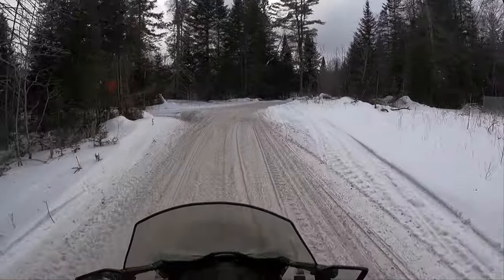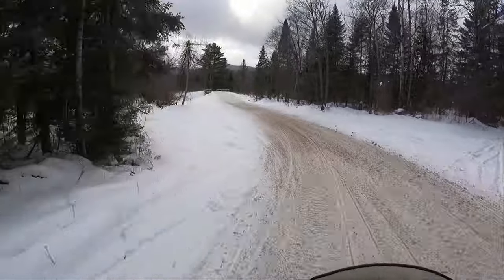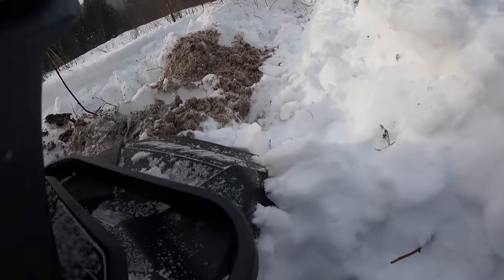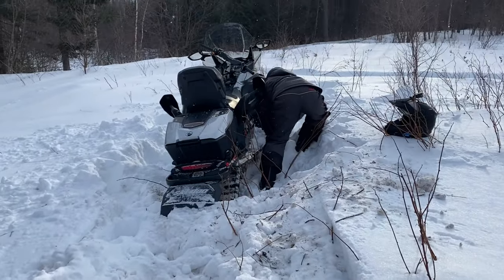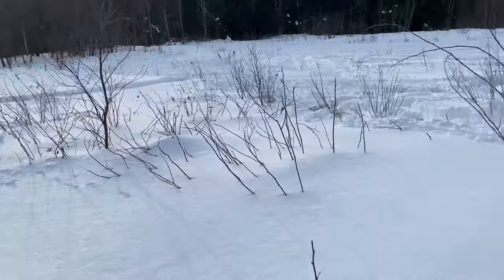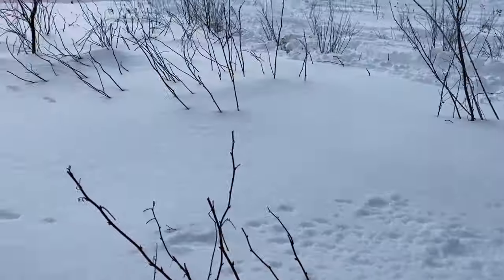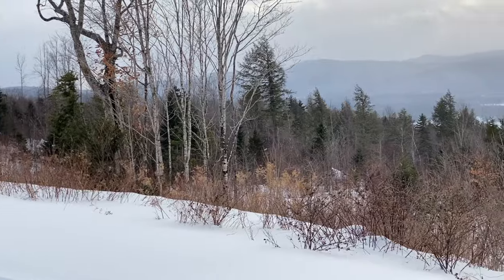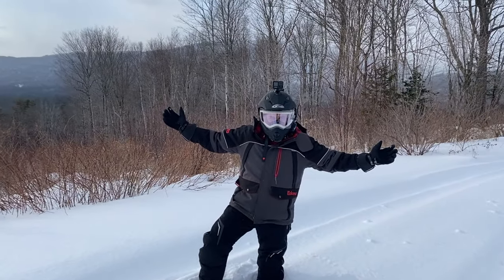Ski-Doo Grand Touring Snowmobile in New Hampshire in 4K!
2021 Ski-Doo Grand Touring Snowmobile in New Hampshire! We have another great "How To Have Fun Outdoors" Adventure video on spotting Elk in New Hampshire on a Snowmobile! Join Alice from Italy and Tommy T as they find Elk and get their brand new 2021 Ski-doo snowmobile stuck and burred in the deep snow of Coos County! Also learn some Italian during the trip! Are your Ready?

Elk are not native to New Hampshire. The origin of these elk is a story in itself. There were no elk in New Hampshire until 1903. That year,  the private game preserve in Croydon c gave the state twelve elk – eight cows and four bulls. Released near Ragged Mountain by the Andover Fish
and Game Club, the elk were popular at first. People enjoyed seeing them, and they got along fine. Elk numbers gradually grew, and complaints began mounting as they ventured into fields and
orchards eating up peoples crops. As many as 40 elk were observed in a single herd in 1912. The herd grew until 1941, until the Elk were Targeted in a remarkable 2 day hunt  – THE ONLY ONE OF ITS KIND IN NEW HAMPSHIRE HISTORY.

The 2021 Ski-Doo Grand Touring Limited is the perfect recipe for maximizing winter enjoyment. A sophisticated refinement of comfort and style, mixed with great performance built for pilot and passenger to get the most out of winter.

2022 Ski-doo Grand Touring model is out!

Join Alice from Italy, Tommy T, Rocky (Yorkie) and Gypsy (Silky) on How To Have Fun Outdoors! Our outdoor videos are all about work life balance and motivating YOU to get outside and have fun! You will even learn a little Italian one word at a time (a great way to learn a new language). You will also learn all about new outdoor activities, incredible outdoor adventures, amazing adventure travel locations, RV camping, great product reviews and much more! In addition, you can enjoy vanlife as they travel around the country in their new 2021 Coachmen Beyond Class B RV Camper Van named "Discovery Bus"! You will also have fun on the new 2021 Tahoe 1950 Deck Boat named "Discovery".

CHANNEL PLAYLIST (Fishing, Camping, Amusement parks, Winter Activities, Summer Activities, RVing, Travel, and much more!)

In addition, If you love wildlife, we are the channel! Alice and Tommy T will provide you with great coverage of all kinds of Fresh Water and Salt Water Fish, Dolphins, Moose, Deer, Fox, Rabbits, Elk, Bald Eagles, Buffalo, Lemures, Manatees, Lions, Bengals, Crocodiles, Birds, Whales, Elephants, Big 5, Cheetah, and much more!

Also check out our product review videos on RV & camper van products, camping products, outerwear, fishing gear, hiking gear, boating products, and much more.

Finally, as we travel the world, we will highlight different cities like Washington DC, New York, Boston, Tokyo, Paris, Mumbai, and much more! In addition, we will be sharing great videos on roller coasters and amusement parks like Disney, Bush Gardens, Cedar point, and many others.

Our goal is simple! Get outside! Ideas for work life balance!